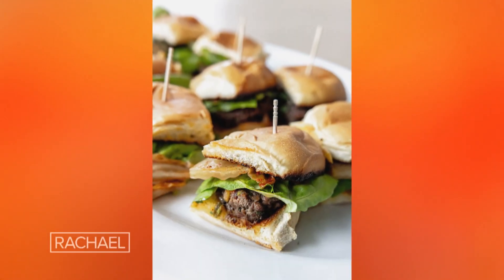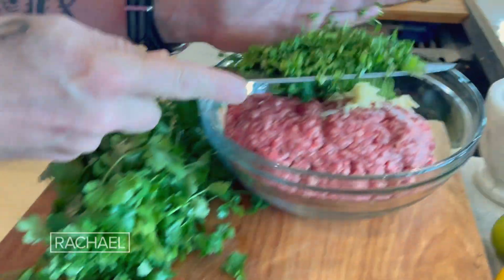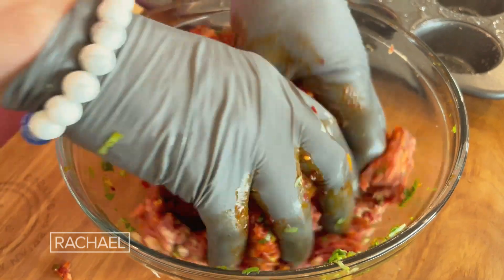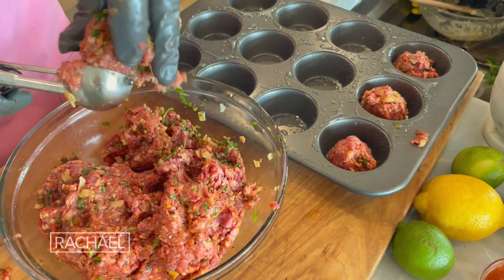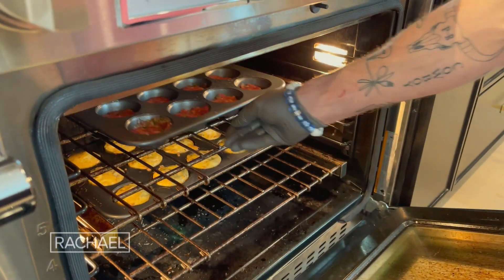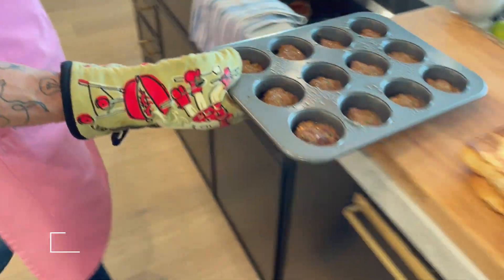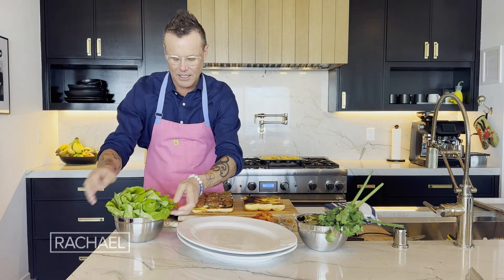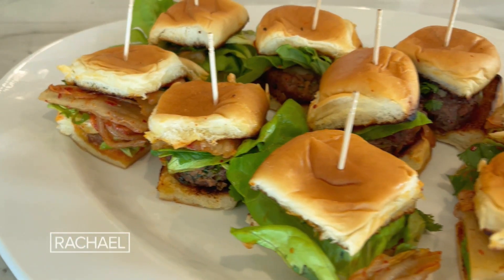Party Food Idea: Asian-Style Pork Sliders in a Muffin Tin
Watch "Top Chef" Brian Malarkey show you how to make Asian-style pork sliders in a muffin tin, one of his favorite party food ideas.